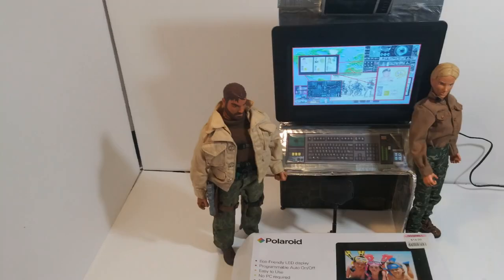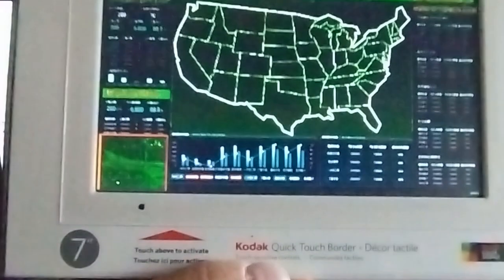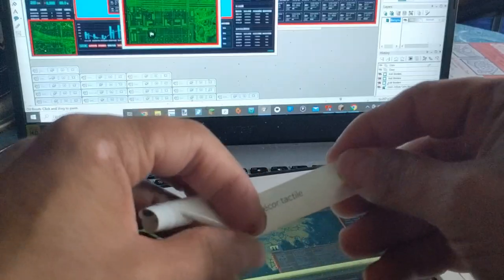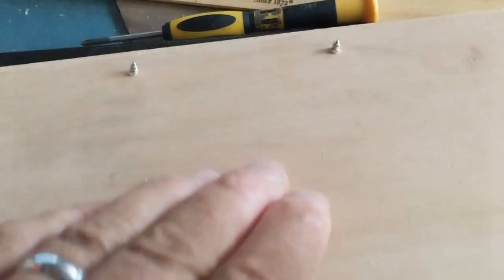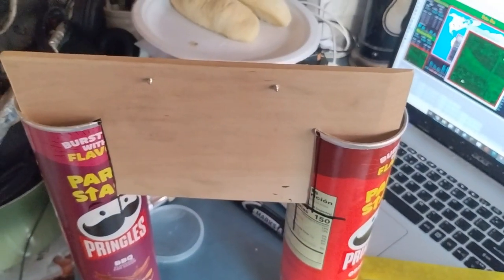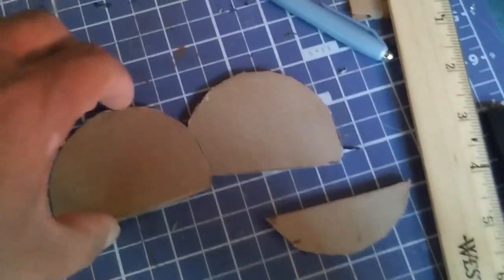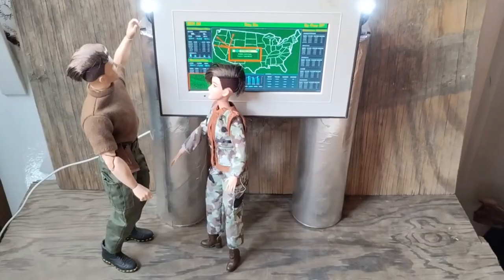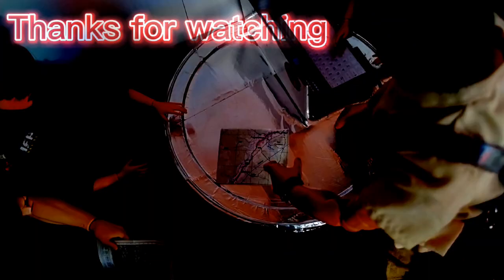New Photo Frame Mainframe Computer For My G.I. Joe's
I made one of these a few years ago, but I left it behind when we moved. We found this photo frame at a thrift store for a great price. I used some Pringles cans to make a base for it.